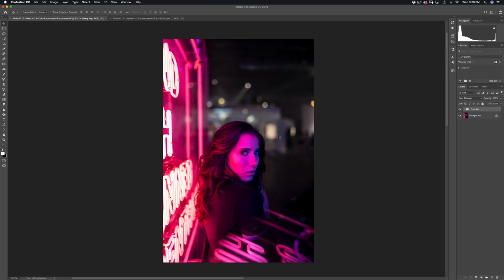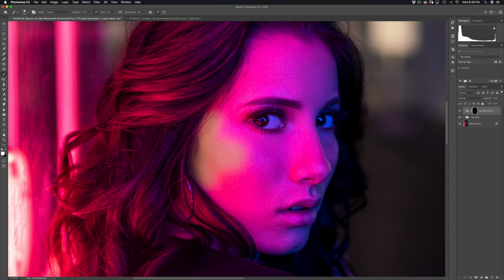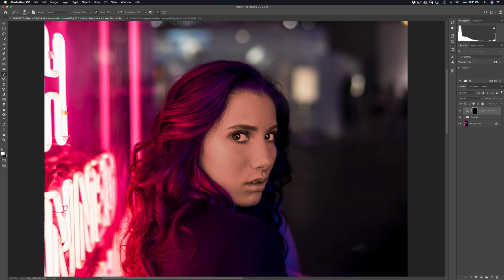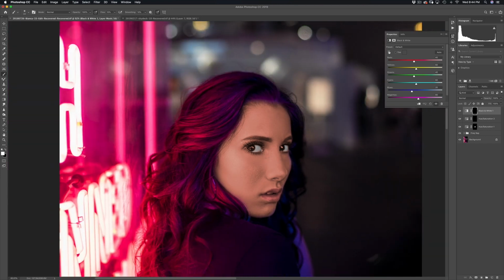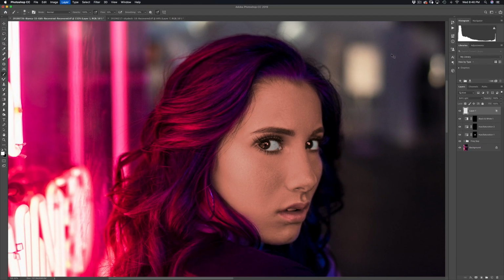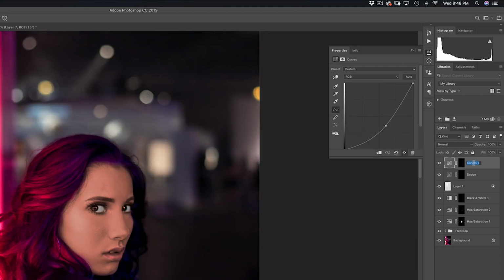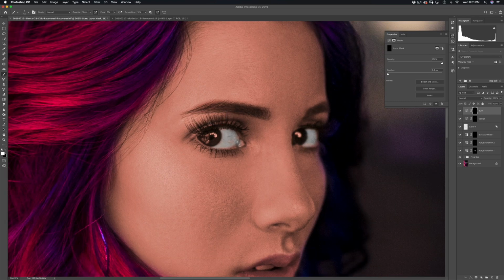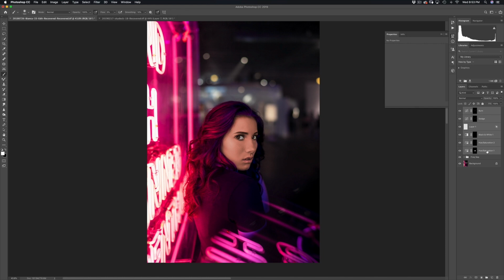Fix Skin Tones Fast | Removing Color Casts with Photoshop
This is how I fix strong color casts in my portraits. Very straight forward, effective, and easy process.

The Gear I’m Currently Using:
Camera Bag
Sony A7III
Canon 5D Mkiii
Canon 50mm f1.8
Canon 85mm f1.8
Canon 24-70 f2.8 II
Canon 35mm f1.4
Sigma 70-200mm
Current Drone
Flashpoint Zoom R2
Flashpoint Streaklight 360
Flashpoint XPLOR 600
Rotolight NEO
Rotolight NEO II
Flashpoint C Stand
Westcott Rapid Box XL
Westcott Beauty Dish
Westcott Rapid Box Octa